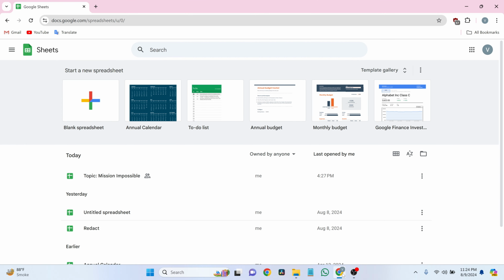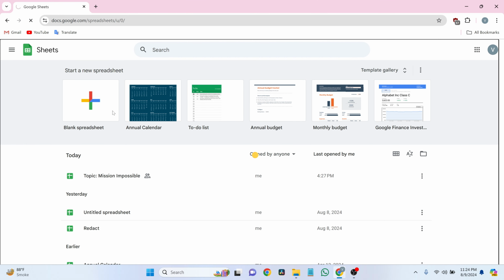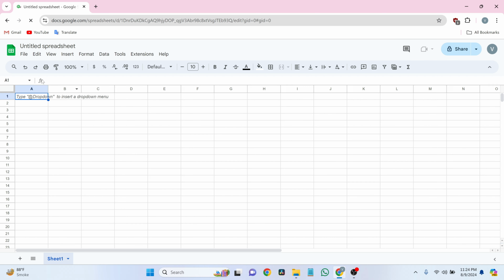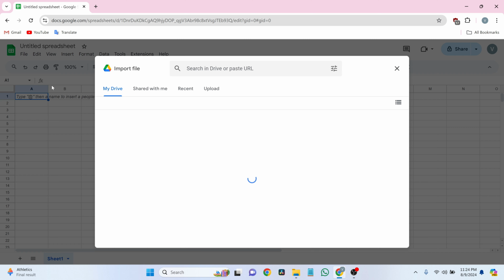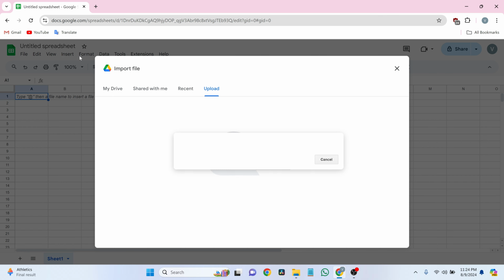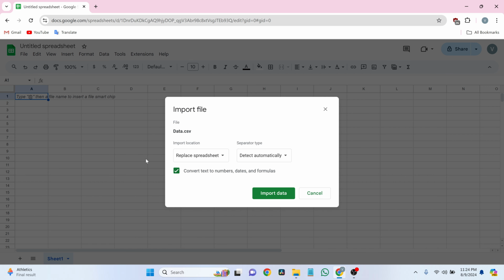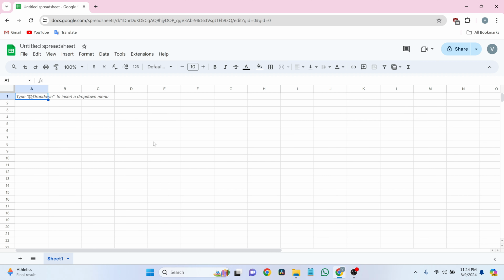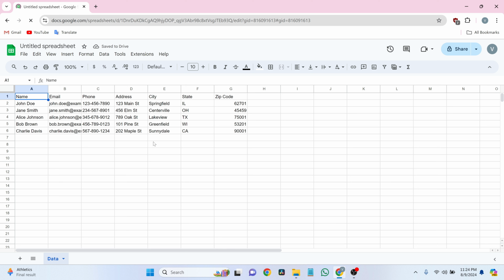How to Open a CSV File in Google Sheets | Easy Step-by-Step Guide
Struggling with how to open a CSV file in Google Sheets? You've come to the right place! In this video, we'll walk you through a simple, step-by-step guide on importing your CSV files into Google Sheets effortlessly.

In this video, you'll learn:
How to open CSV files in Google Sheets effortlessly.
Step-by-step instructions to import and view your data.
Tips and tricks for managing and editing CSV data in Sheets.